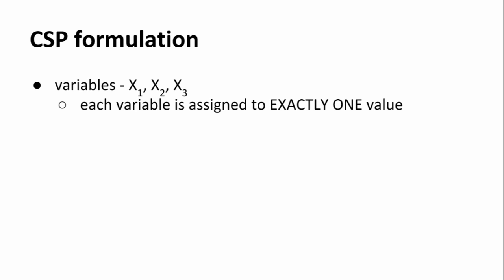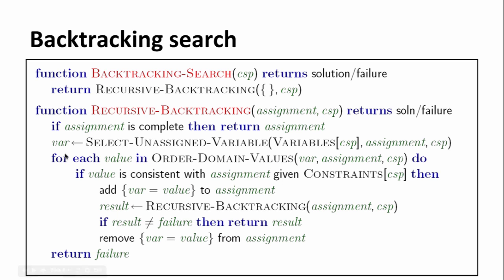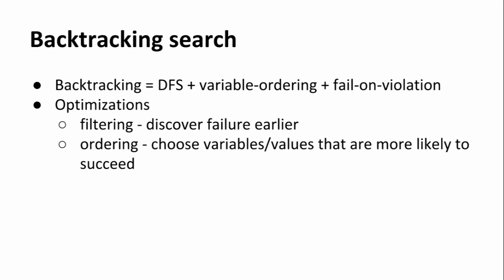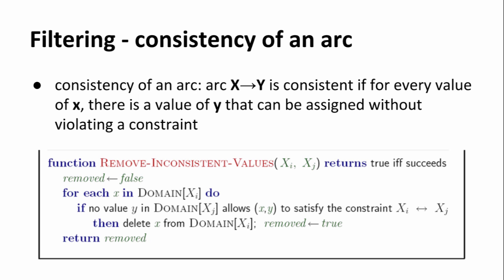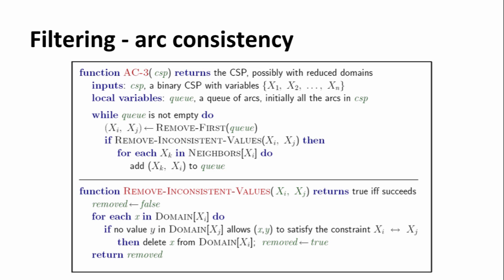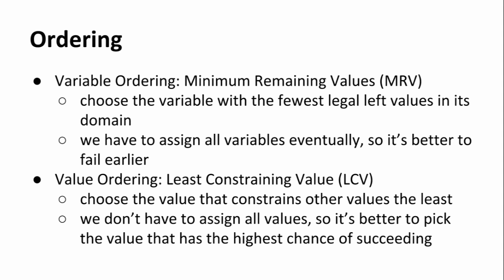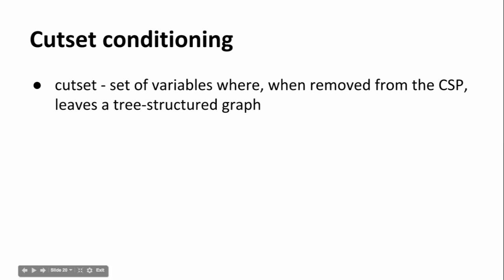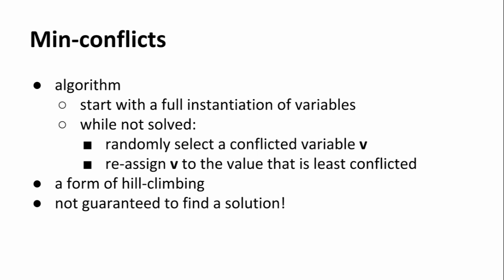Section 1 Recap